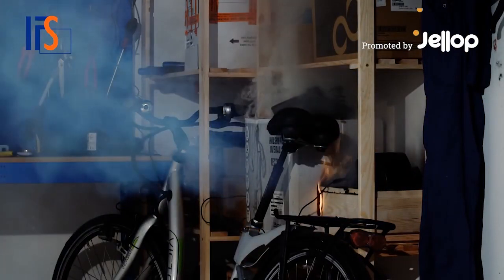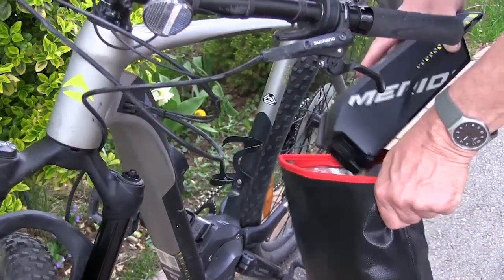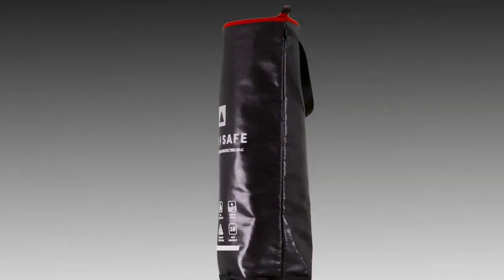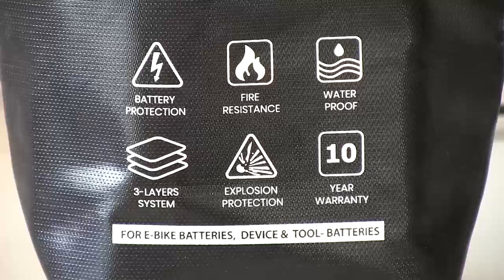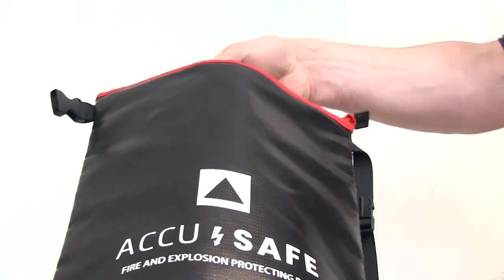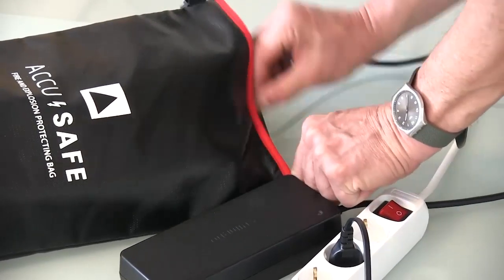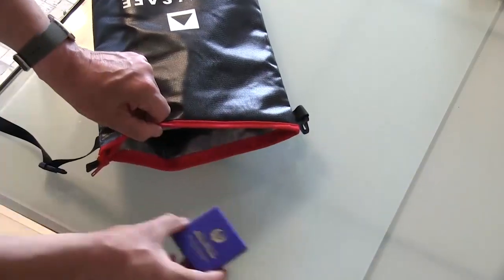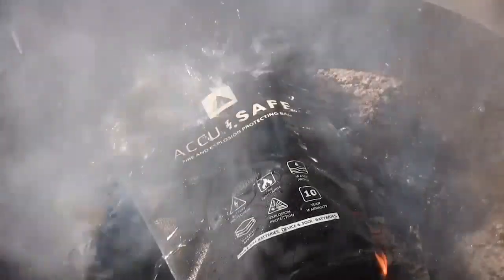Now on Kickstarter: Protect From Exploding E-Bike Battery.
Protect from exploding e-bike battery.
ACCU Safe case protects home from exploding e-bike battery while charging.